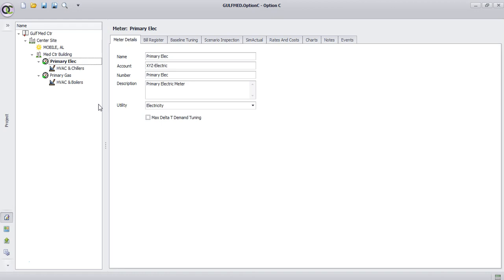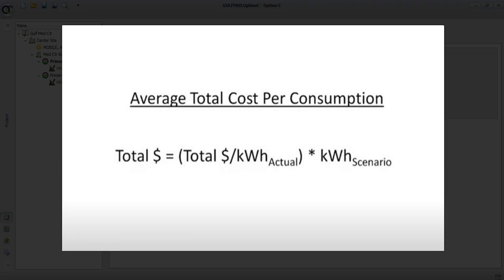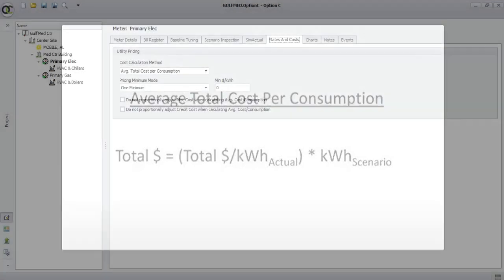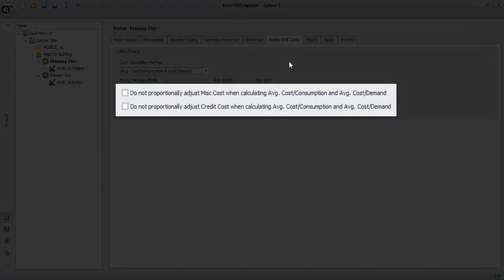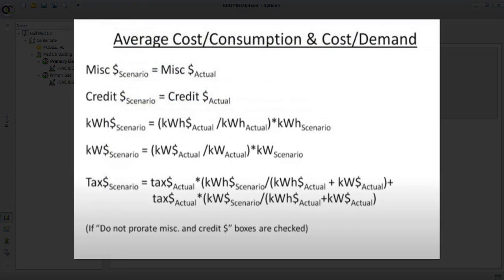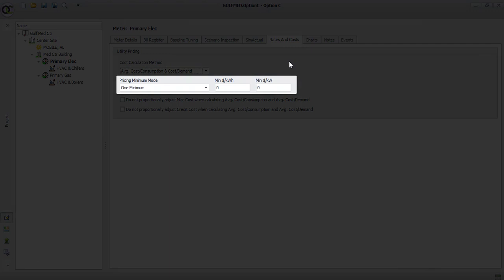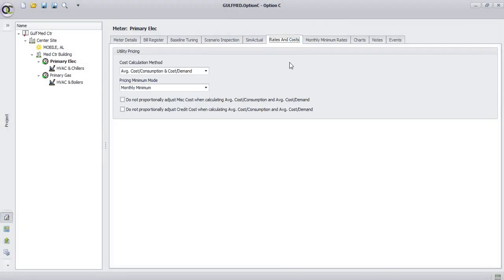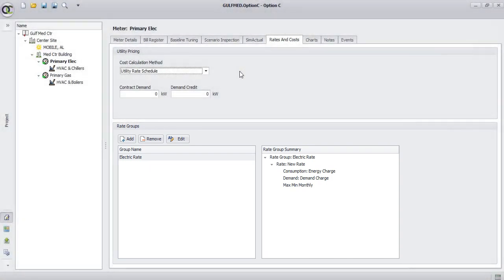Option C Tutorial 6a: Cost Calculation Methods